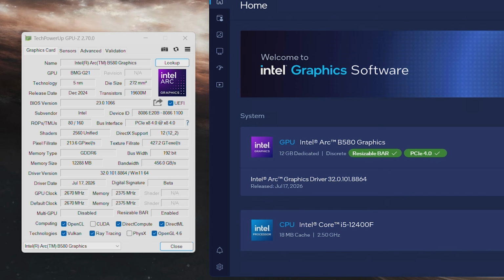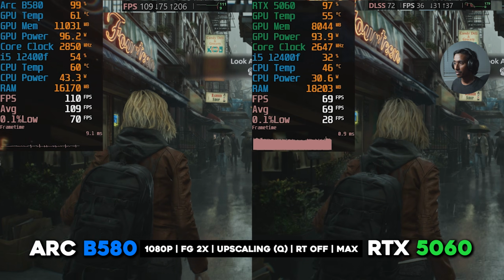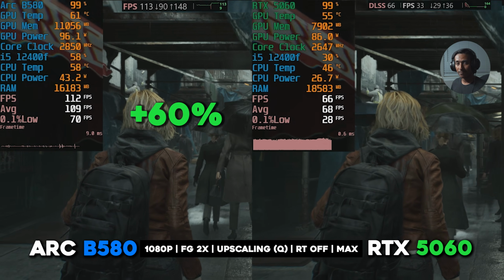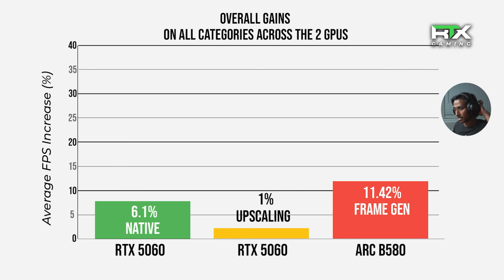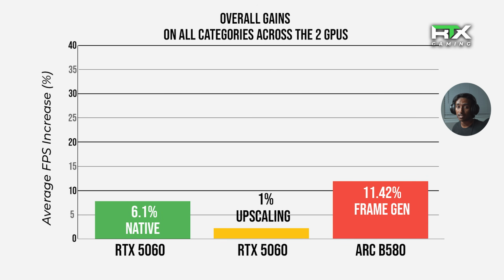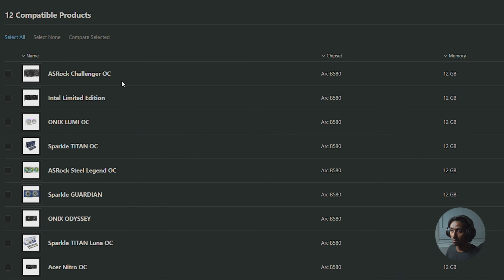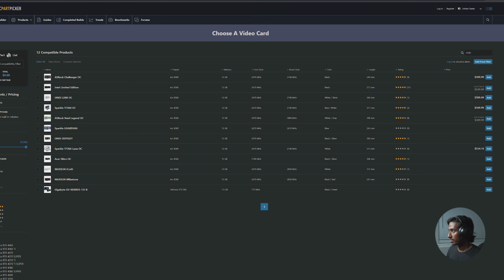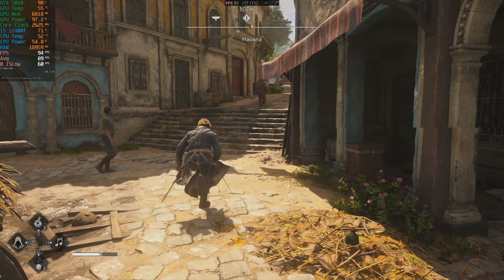Arc B580 VS RTX 5060 in 2026 | Native, Upscaling , FG Test | 1080p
Intel Arc B580 VS RTX 5060 comparison in 10 games using Native resolution, Upscaling and Frame Gen at 1080p resolution.

Specs:
Intel Core i5 12400f
Arc B580 12GB - No OC (Intel Reference)
RTX 5060 8GB - No OC (MSI Shadow)
32 GB DDR4 - 3200MHz
1TB Samsung 990 PRO NVME SSD
Driver Version : 610.88 - Nvidia
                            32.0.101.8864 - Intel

Timestamps:

0:00 Intro
0:37 System Specs
1:20 Cyberpunk 2077 | Native Performance
2:23 Cyberpunk 2077 | Upscaling Performance
3:26 Cyberpunk 2077 | Frame Gen Performance
4:35 Resident Evil Requiem | Native Performance
5:29 Resident Evil Requiem | Upscaling Performance
6:12 Resident Evil Requiem | Frame Gen Performance
7:19 Forza Horizon 6 | Native Performance
8:41 Forza Horizon 6 | Upscaling Performance
9:32 GTA 5 | Native Performance
10:26 GTA 5 | Upscaling Performance
11:21 GTA 5 | Frame Gen Performance
12:14 Pragmata | Native Performance
13:45 Pragmata | Upscaling Performance
14:55 Pragmata | Frame Gen Performance
16:07 Fatekeeper | Native Performance
16:50 Fatekeeper | Upscaling Performance
17:31 Crimson Desert
18:09 Crimson Desert | Native Performance
18:55 Crimson Desert | Upscaling Performance
19:37 Crimson Desert | Frame Gen Performance
20:49 007 First Light | Native Performance
21:46 007 First Light | Upscaling Performance
22:51 Doom The Dark Ages
23:16 Doom The Dark Ages | Native Performance
24:59 Doom The Dark Ages | Upscaling Performance
26:47 Assassin's Creed BF Resynced | Native Performance
27:43 Assassin's Creed BF Resynced | Upscaling Performance
28:35 Assassin's Creed BF Resynced | Frame Gen Performance
29:47 Overall Results
31:11 Let's talk about pricing
34:37 Outro